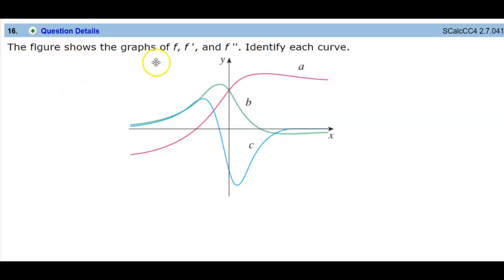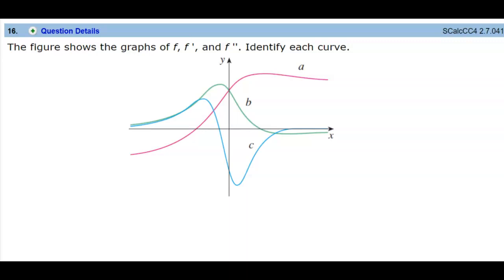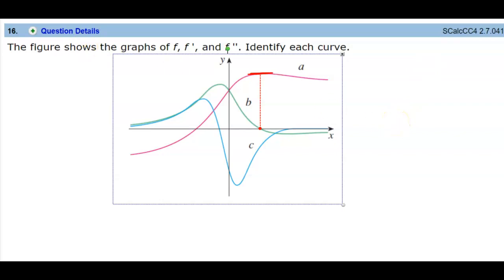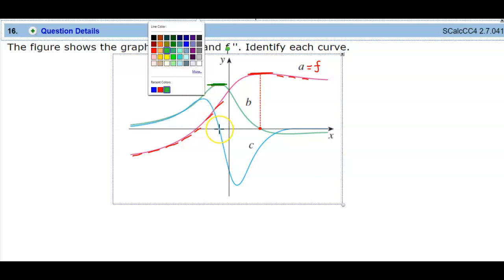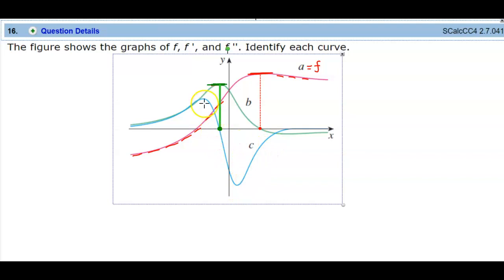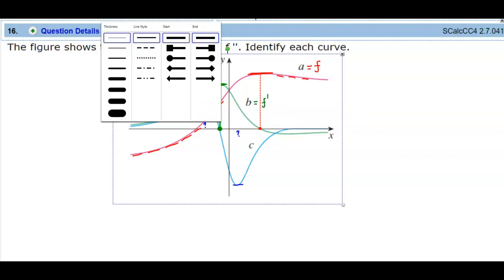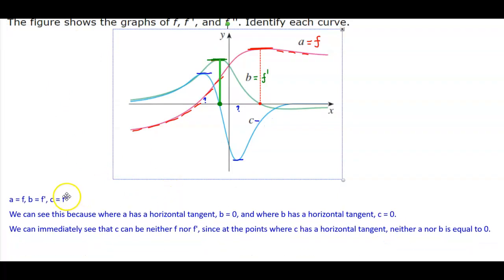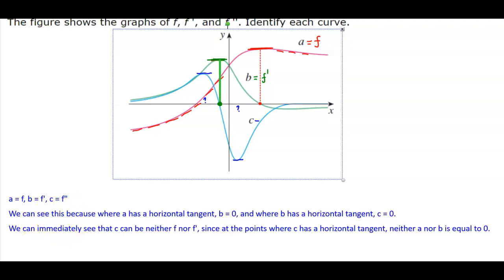Math 1A HW 2.7.41 The figure shows the graphs of f, f ', and f ''. Identify each curve.